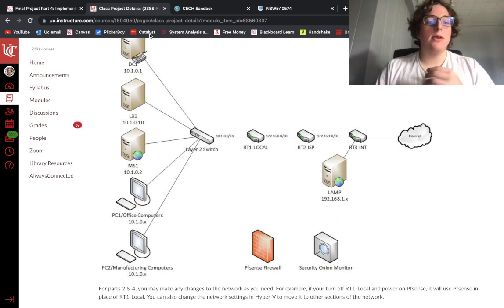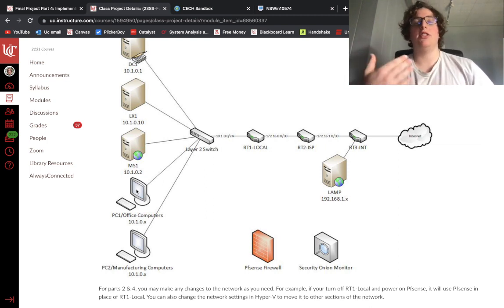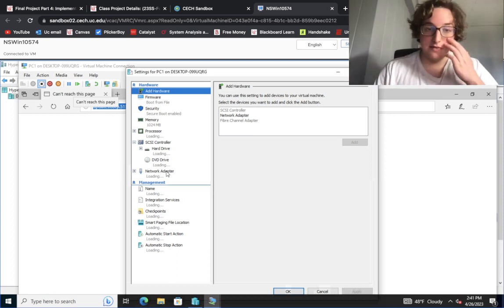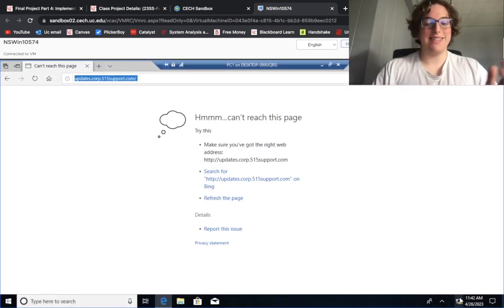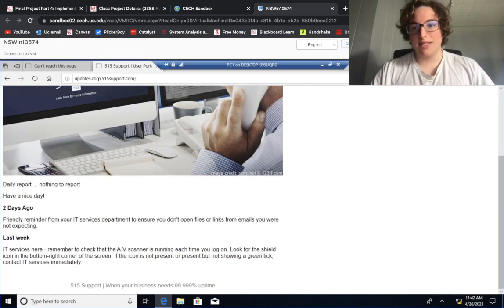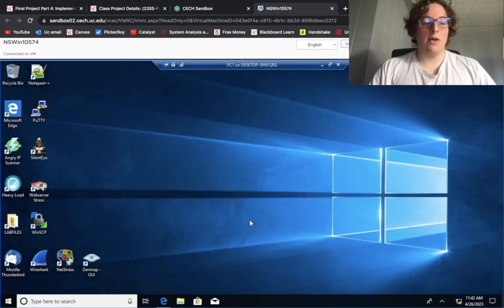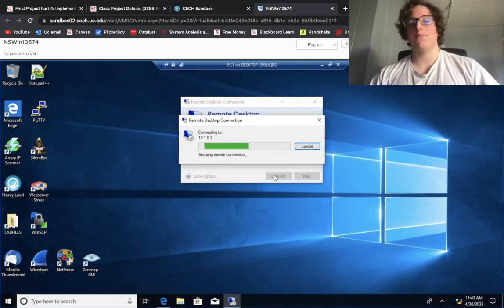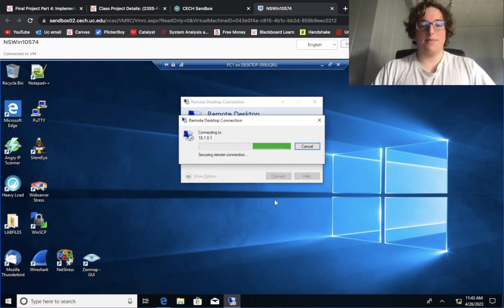Final Project Part 4: Implementing Remote Access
James Halsey Final Project Part 4 submission